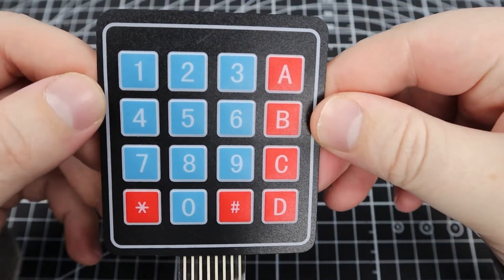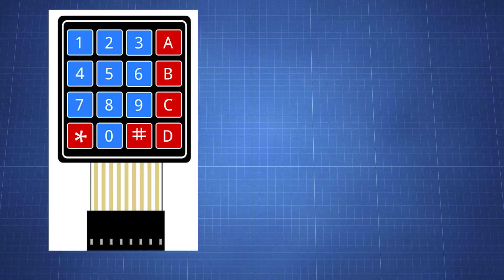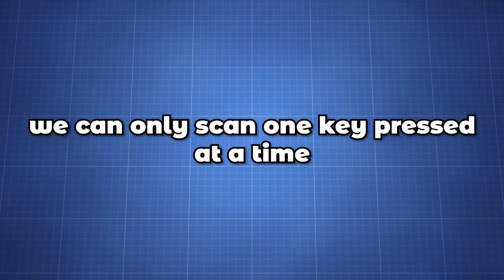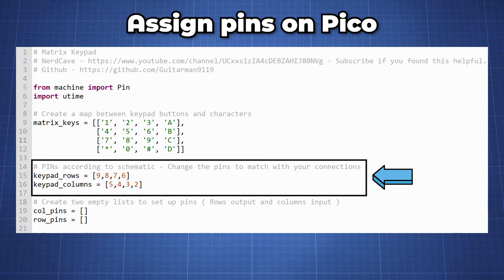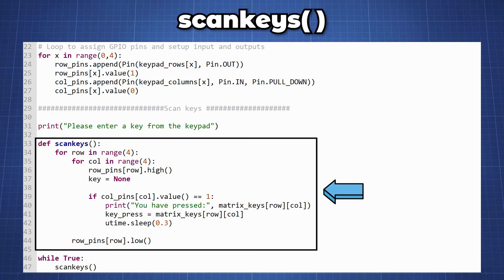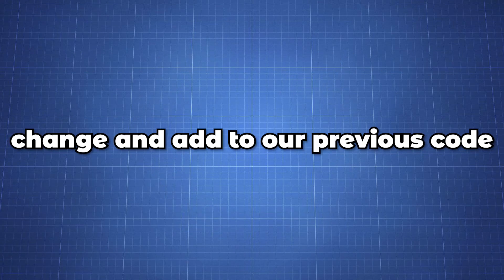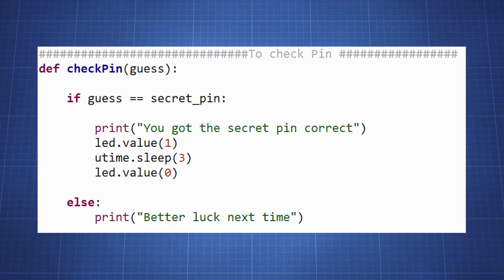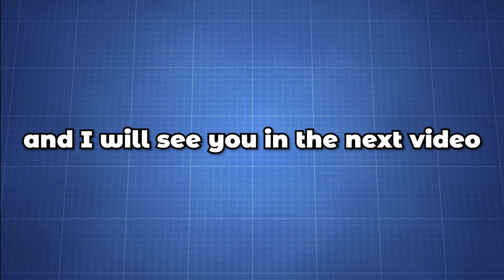Raspberry Pi Pico Tutorial - 4x4 Matrix Keypad - MicroPython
Welcome to the Learn how to use the Raspberry Pi Pico Tutorial Series! In this video, we dive into the world of 4 x 4 matrix keypads and show you how to use it with the Pico. Using MicroPython, we'll walk you through the process of writing a program that scans all key presses and even create a password guessing program that lights up an LED if the password is guessed correctly.

Chapters
0:00 Introduction
0:59 How the keypad works
1:49 Wiring (Schematic)
2:07 Programming (MicroPython)
3:51 Program Demo
4:01 Password Guess Program
5:27 Connect LED
5:42 Program Demo - 2